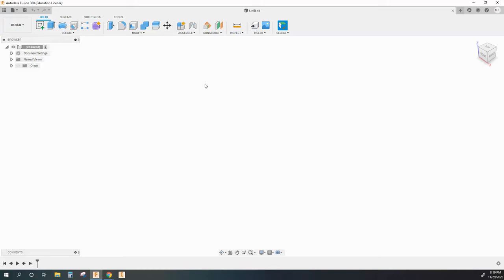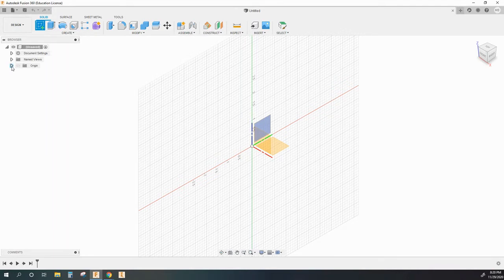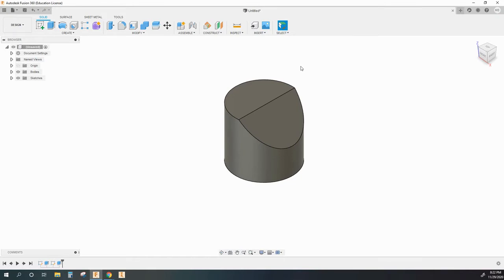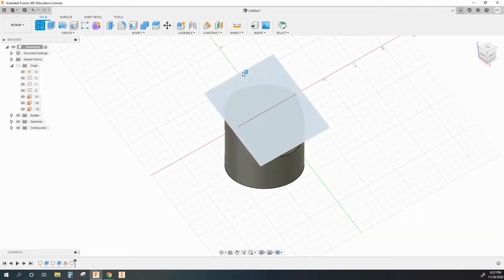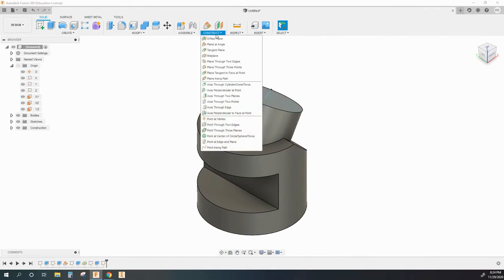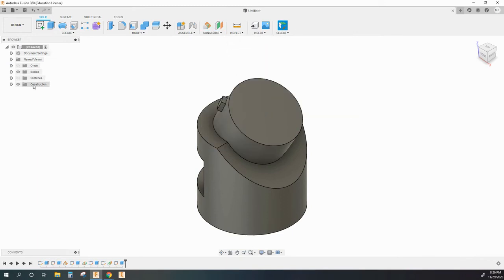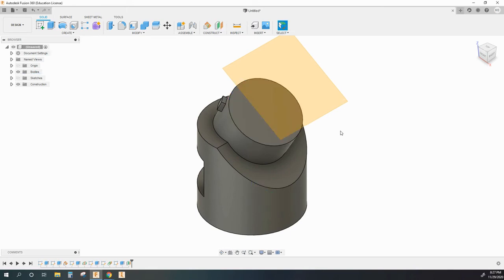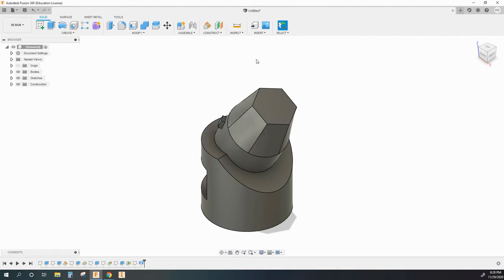Construction Geometry in Fusion 360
This video will go over a handful of the tools for creating construction geometry in Fusion 360, including midplanes, offset planes, angled planes, and more. Enjoy!